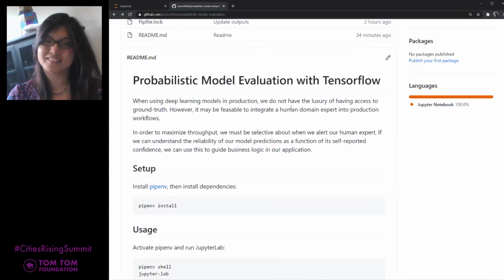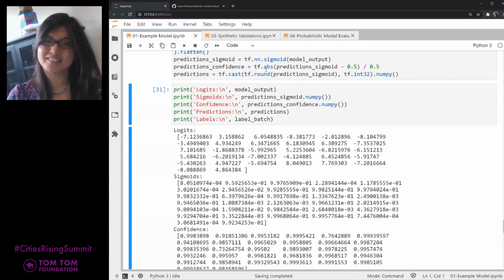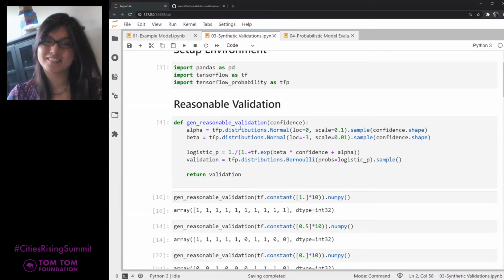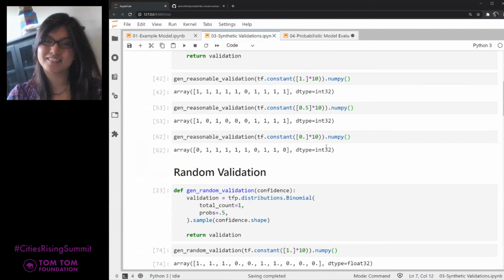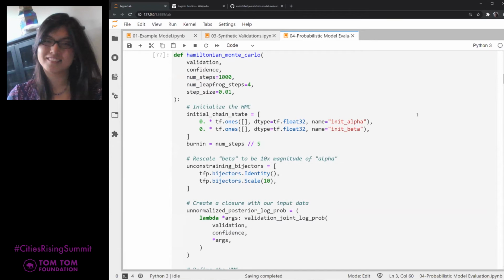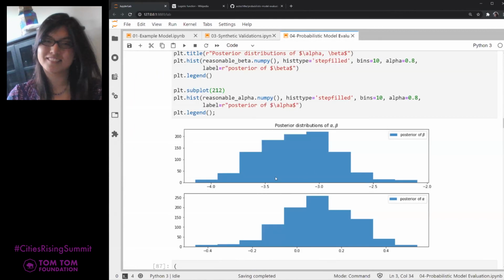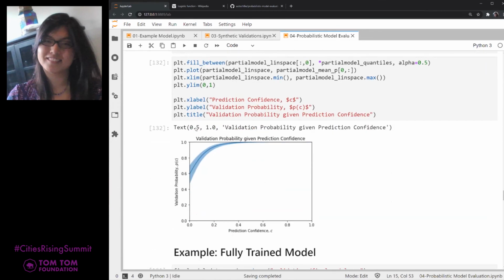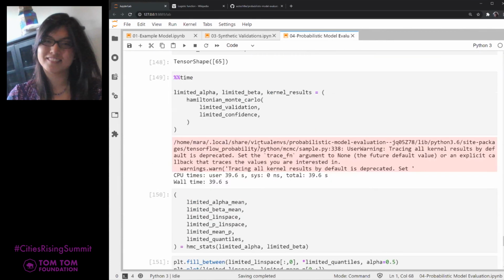Probabilistic Model Evaluation with Tensorflow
When utilizing machine learning models in real world contexts, it is important to quantify how model confidence relates to real world outcomes, even in the light of limited information.  This demonstration shows how to use probabilistic programming in Tensorflow to develop a statistical framework and intuition for model performance, and explores how these insights can be used to guide business logic.